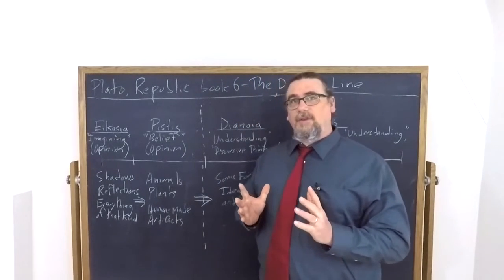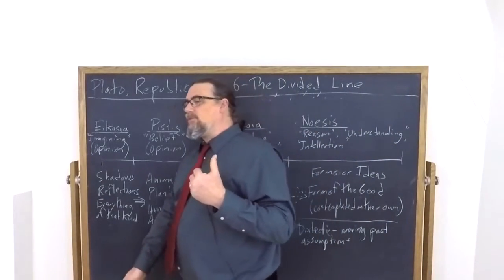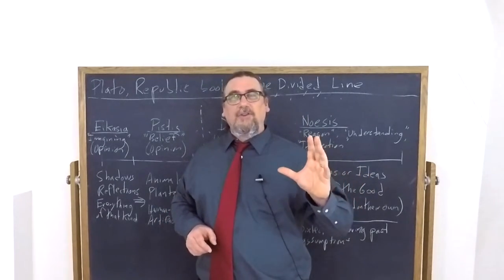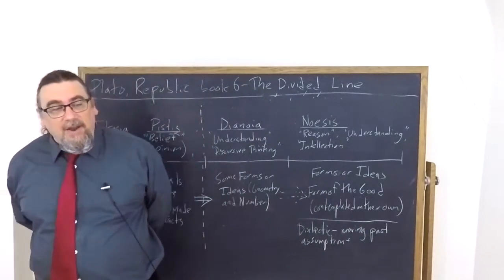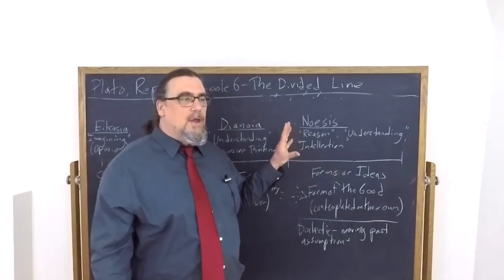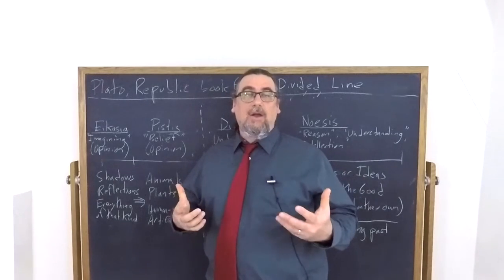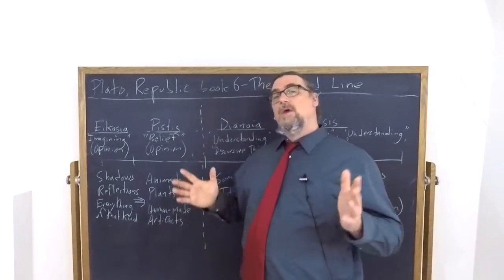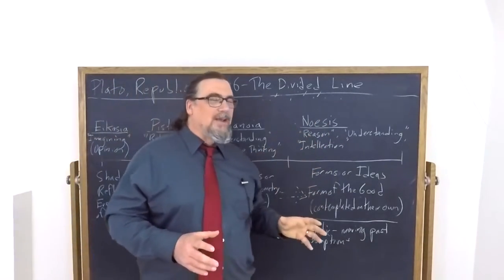Plato's Republic book 6 | The Divided Line, Truth, and the Faculties | Philosophy Core Concepts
This Core Concept video focuses on Plato's work, The Republic and specifically on his discussion in the end of book 6 of the "Divided Line".  This analogy is used to arrange the matters human beings can grasp and (in some cases) develop knowledge about, ranging from those that posses the least truth and being to those that possess the most.

The four parts of the line include: 1. he domain of shadows, reflections, and other things of that sort; 2. the domain of "real", material, generally visible, objects, such as animals, plants, and human-produced artifacts; 3. some of the forms, those that are grasped to some degree through likenesses; and 4. the forms grasped on their own terms, and the Form of the Good.

We also have four modes of grasping these objects. Eikasia, "imagination" or "picture thinking""; Pistis, "belief"; Dianoia, "discursive thinking"; and Noesis, "understanding" or "intellection".

If you're interested in philosophy tutorial sessions with me - especially on Plato's thought and works